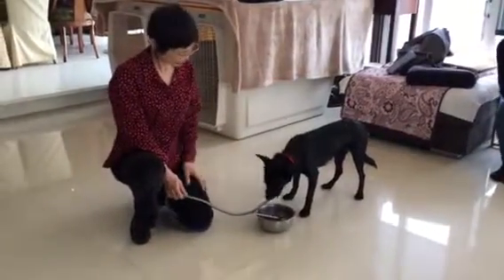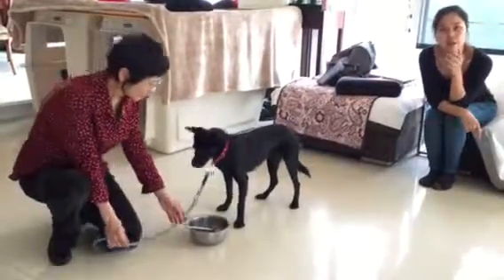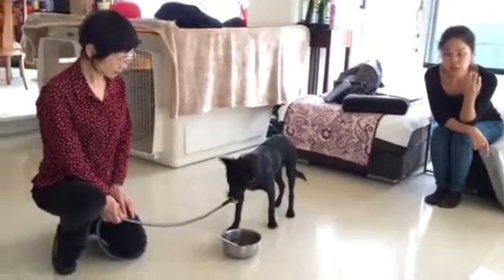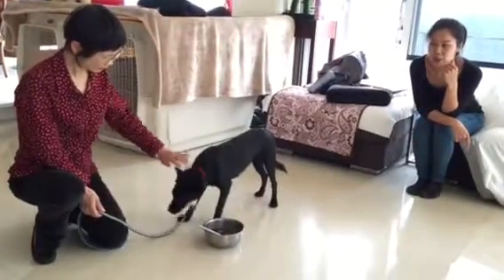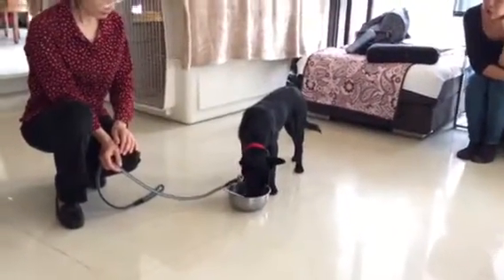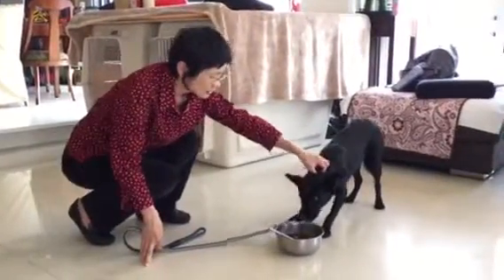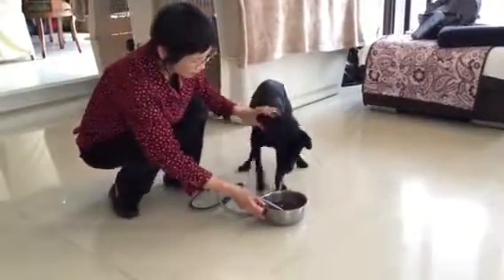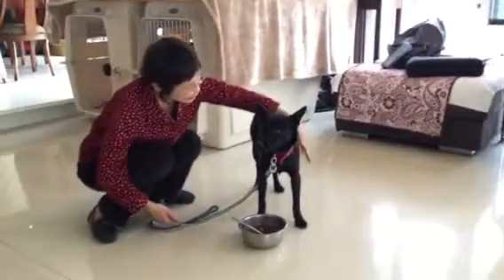Adopt Mary's Dogs - Bandi no food aggression